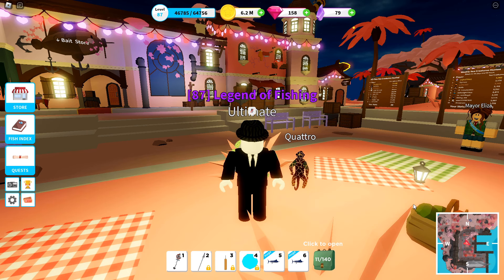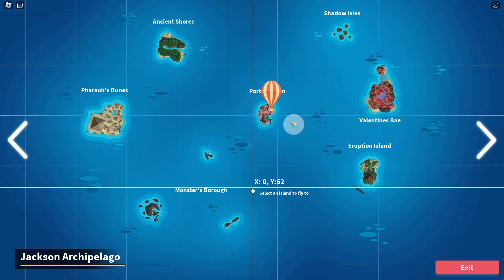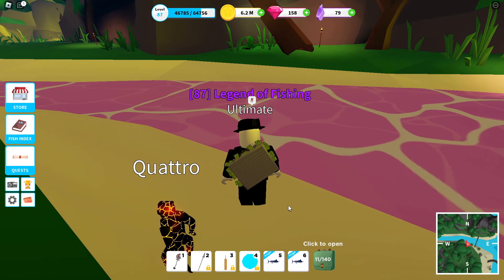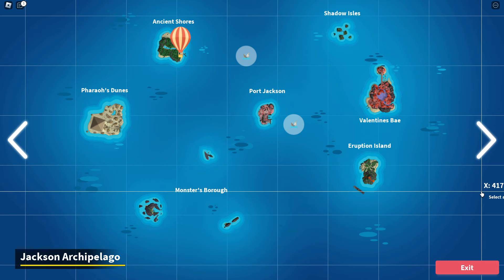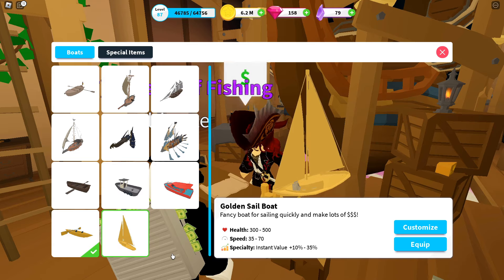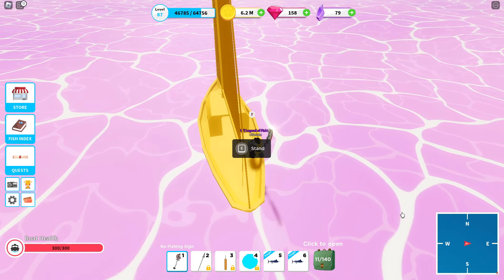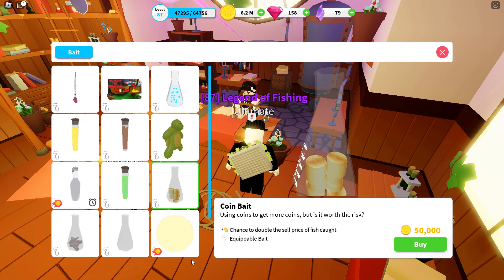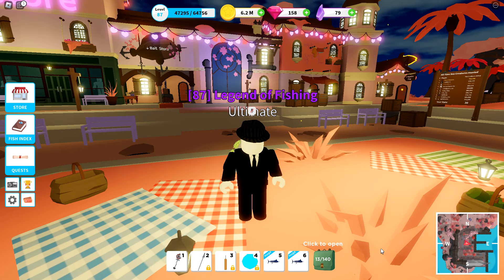How To Get COINS FAST in Fishing Simulator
Today, I will show you the best way to get coins in fishing simulator on Roblox!

Roblox Username - UZWasTaken